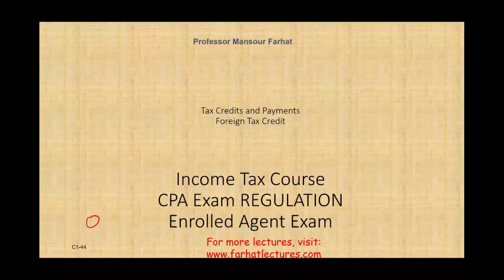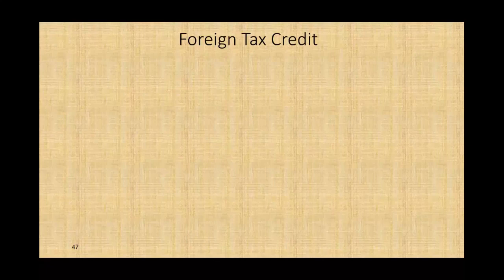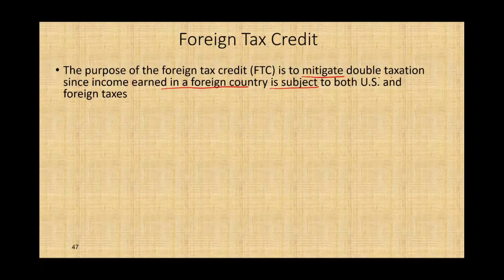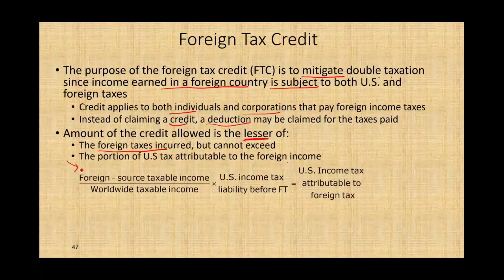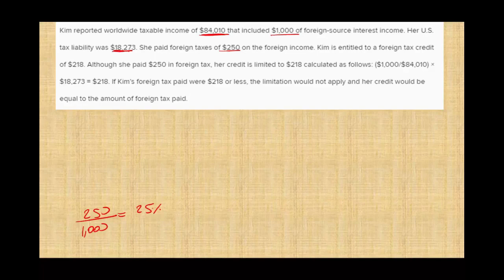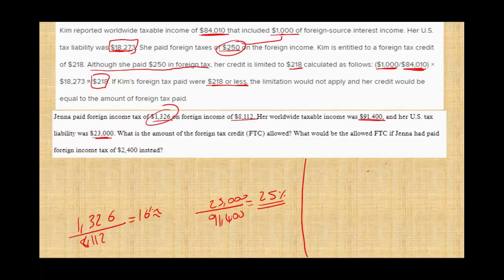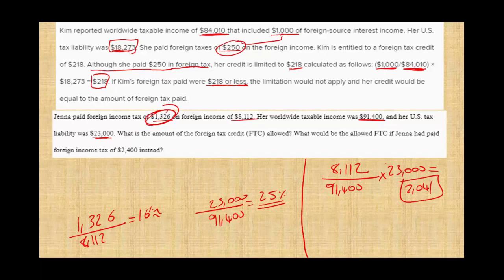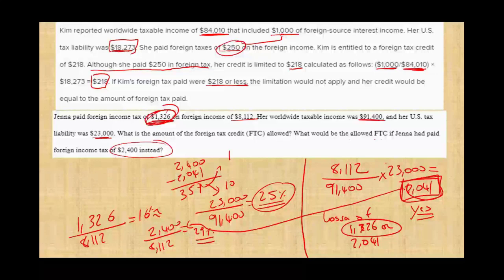Foreign Tax Credit ¦ Income Tax Course ¦ Tax Cuts and Jobs Act of 2017 ¦ CPA Exam Regulation